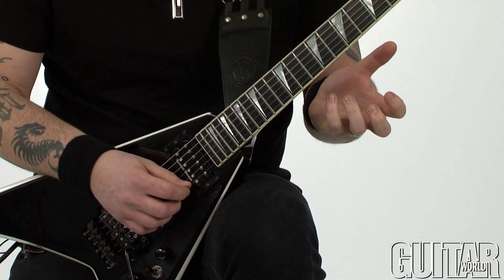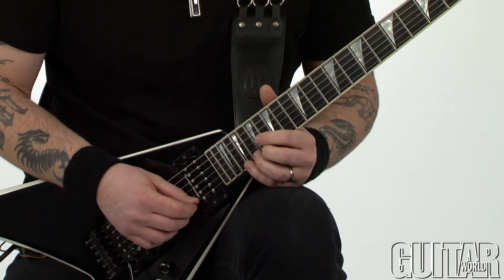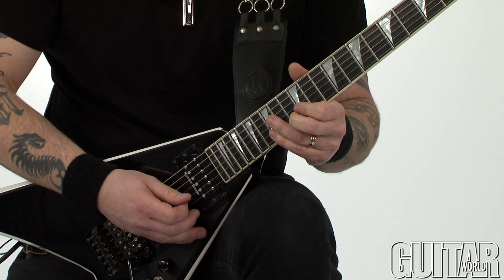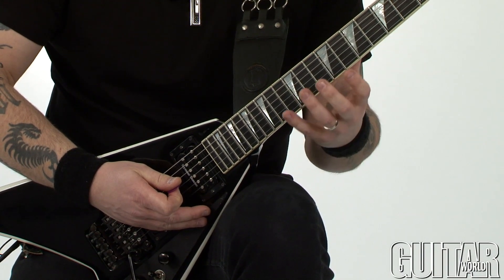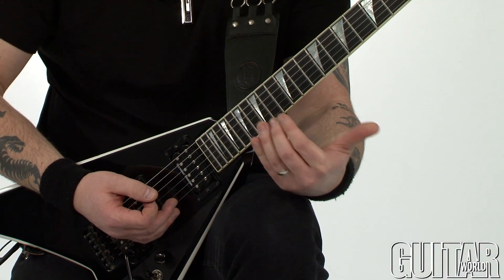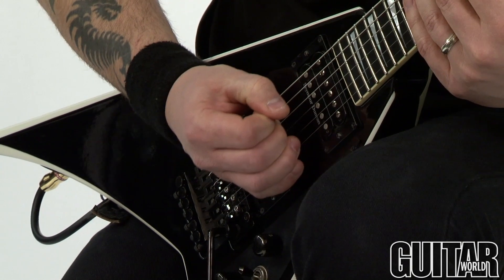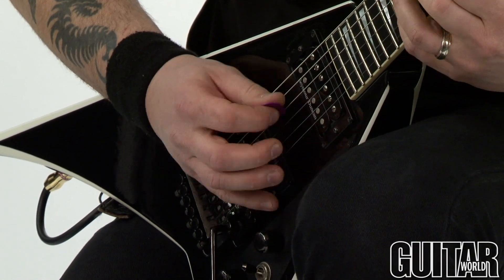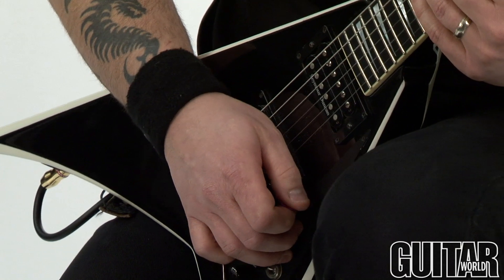Metal For Life w/ Metal Mike - How to Keep Your Chops in Shape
This video is bonus content related to the March 2014 issue of Guitar World.

Last month, I presented some effective exercises to add to your everyday practice regimen to keep your chops in tip-top shape.

This month, I'd like to continue on this theme and give you three more great exercises designed to sharpen your fret- and pick-hand skills while also broadening your fretboard knowledge.

FIGURE 1 is an exercise that moves across two adjacent strings at a time, starting from a higher string and moving to the adjacent lower string.